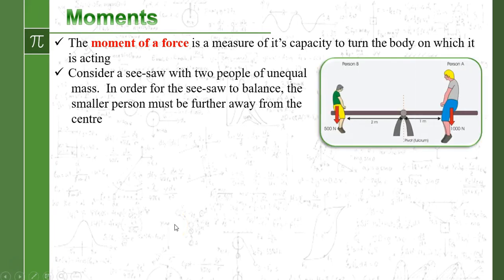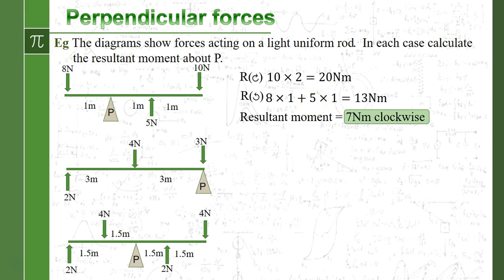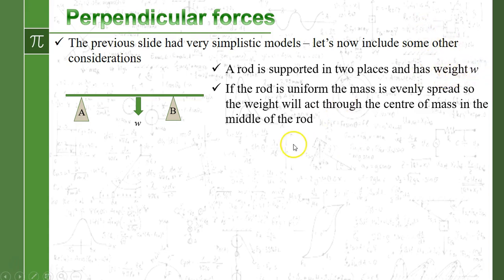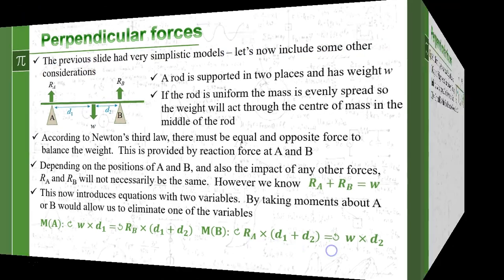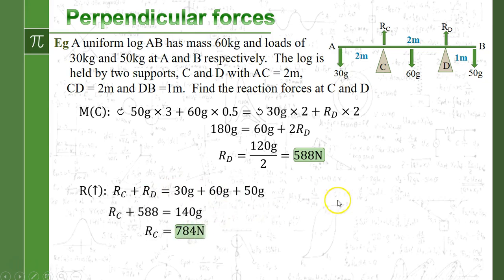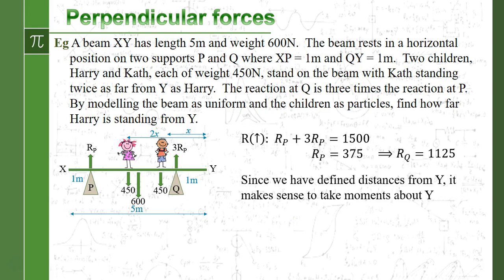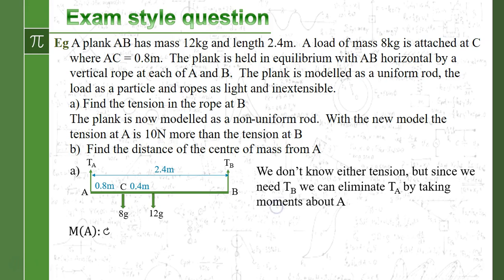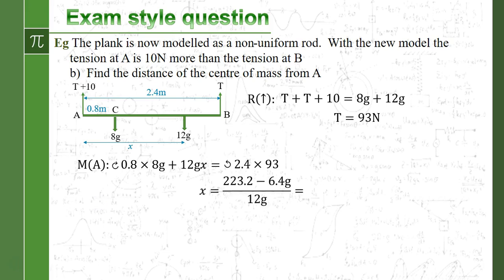Introduction to moments*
The first in a series of three videos looking at moments from Year 2 of the Mechanics course.  In this video we review the basic concepts of moments as a measure of a force's capacity to turn the body on which it acts.